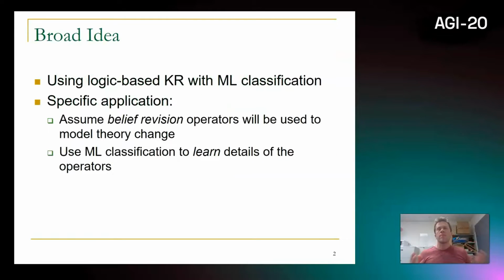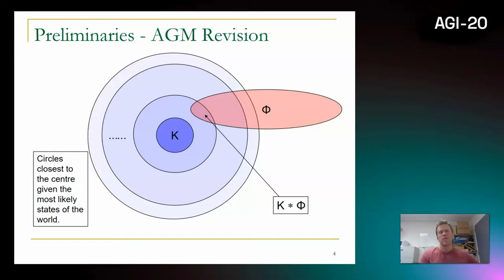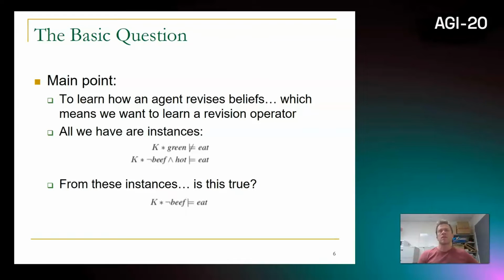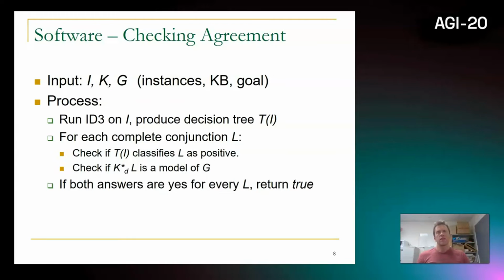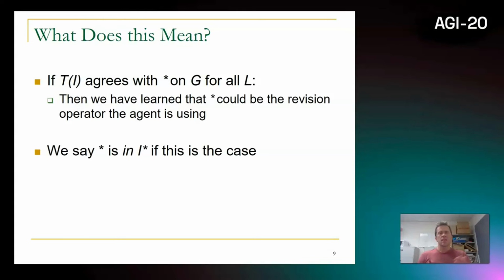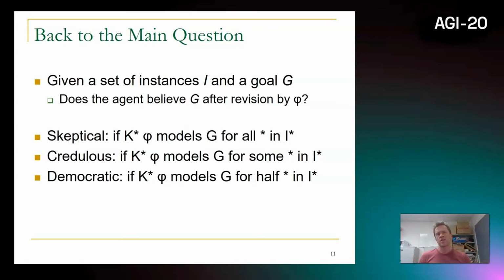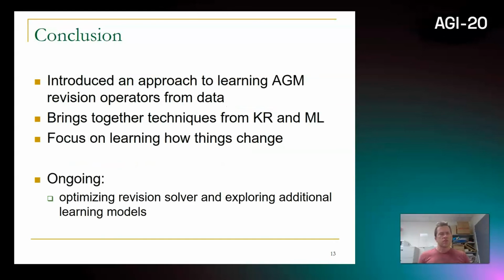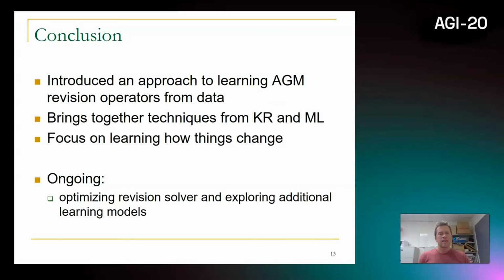Learning to Model Another Agent's Beliefs - Aaron Hunter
The AGI Society has organised its 13th Artificial General Intelligence Conference this year online. The AGI conference series is the only major conference series devoted wholly and specifically to the creation of AI systems possessing general intelligence at the human level and ultimately beyond. By gathering together active researchers in the field, for presentation of results and discussion of ideas, we accelerate our progress toward our common goal.

Speaker: Aaron Hunter
Title: Learning to Model Another Agent's Beliefs: A Preliminary Approach